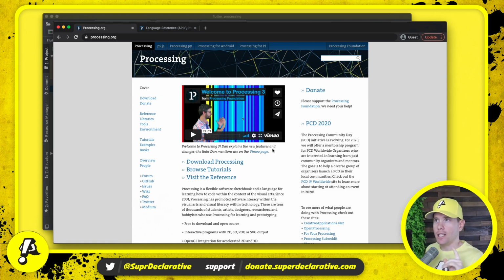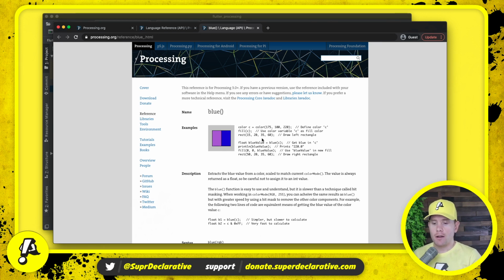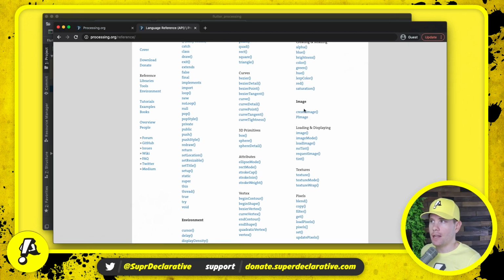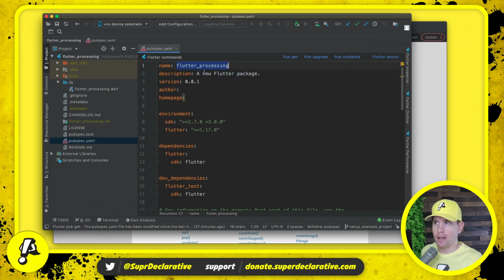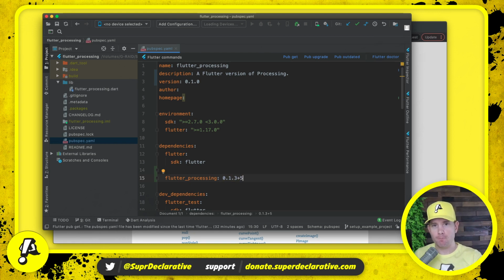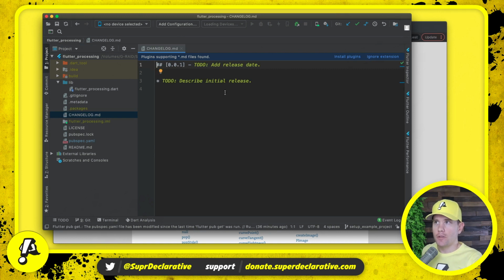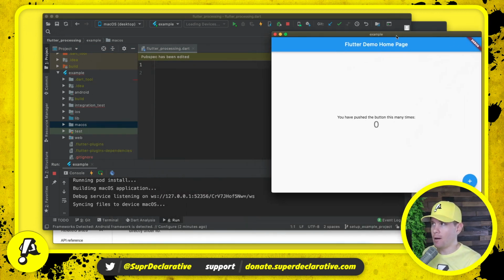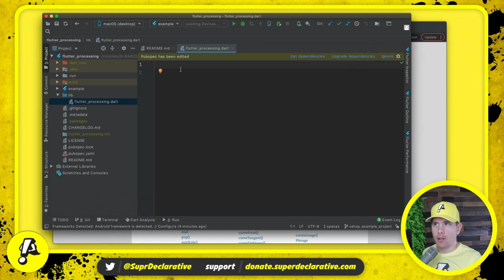Ep. 003 - A new project | Flutter Processing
Every open source package begins with a new project. Today we configure the flutter_processing package in preparation for the port of Processing to Flutter.